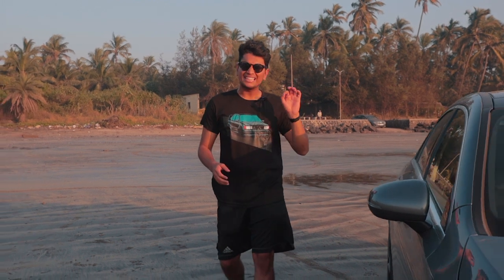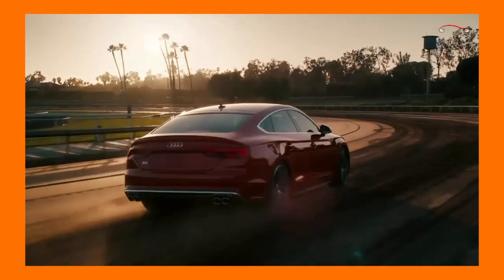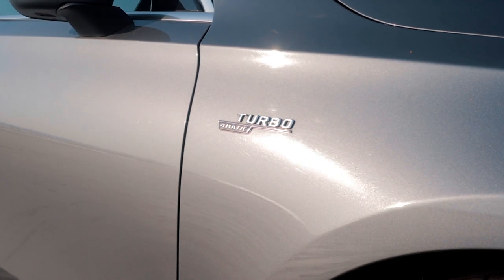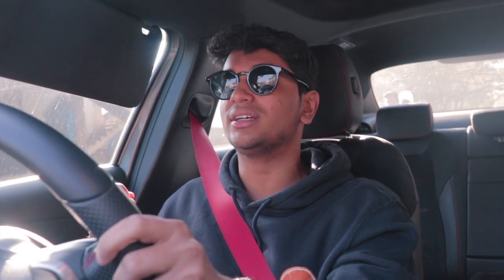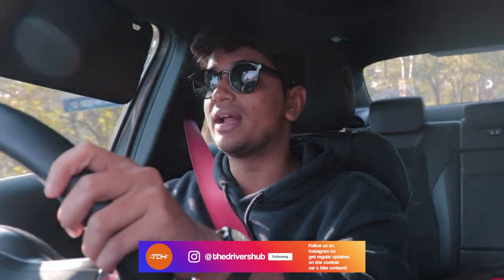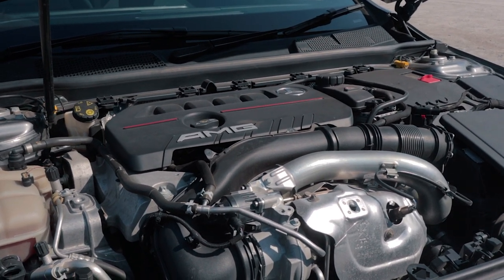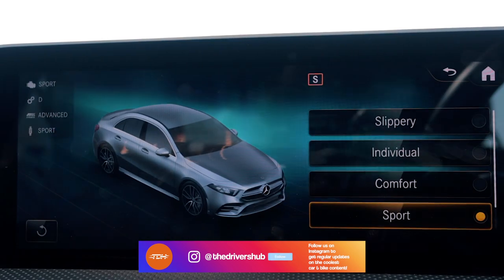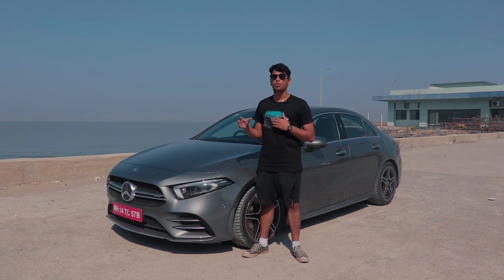Mercedes AMG A35 Review: Is the baby AMG the real deal? + Drifting the A35 on a beach!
Typically found with a 2.0L Turbo Inline-4, the pocket rockets are a quick bunch and maybe, one of the most interesting ones sold today is the Mercedes AMG A35. The Mercedes A35 AMG is the entry level AMG in today's lineup. With 300+ horsepower and 400 Nm of Torque put down with a 7-Speed DCT and 4MATIC AWD system, the AMG A35 is no slouch. But that also isn't to say that the A35 AMG is the perfect example of a pocket rocket. Watch the whole video to find out!

Hosted & Edited By:
Soham Saraf

Filmed & Directed By:
Tanay Nellari

Assisted By:
Bhavneet Vaswani